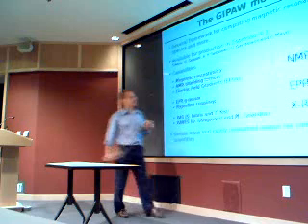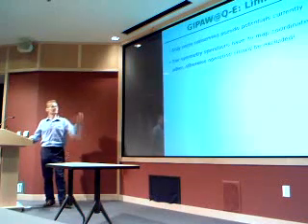Ari Seitsonen — The GIPAW NMR method Pt2